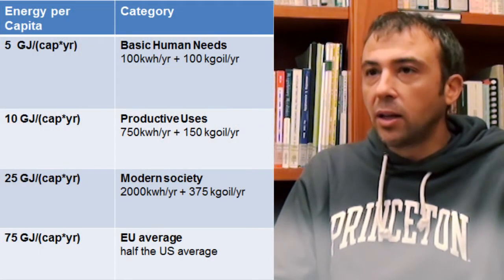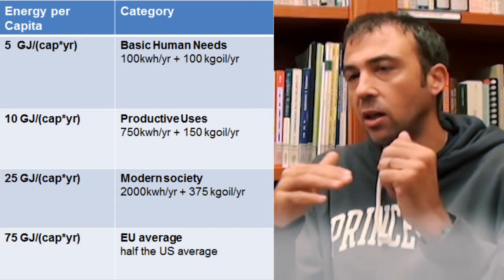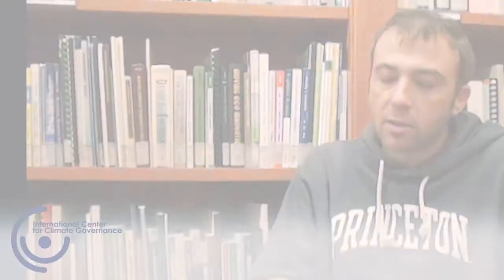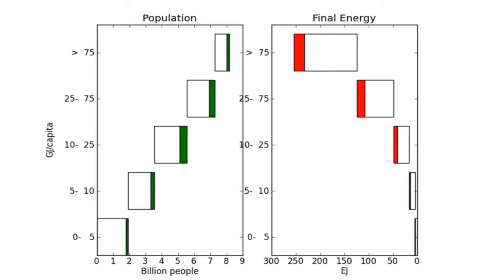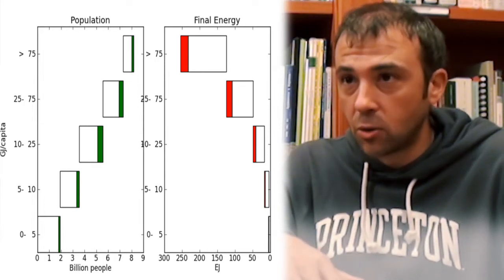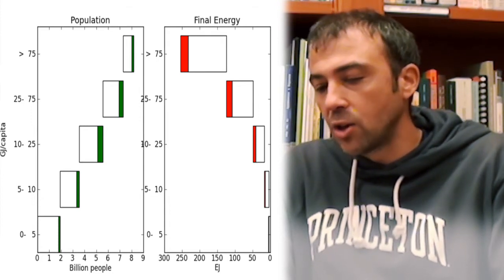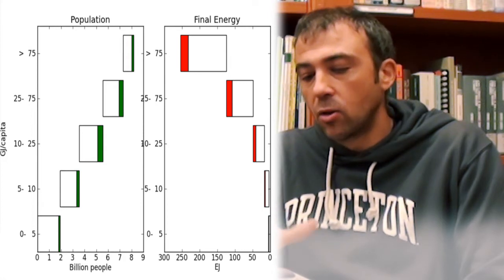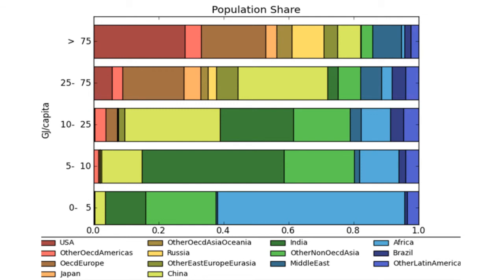Mapping global energy needs and emissions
Given by: Massimo Tavoni, FEEM and CMCC, Italy
In this lecture, Massimo Tavoni shows the more plausible energy access scenario for 2030 and derives that removing energy poverty would impact very little on the carbon emissions growth in the decades to come.

Read "Energy Poverty Alleviation and Climate Change Mitigation: is There a Trade off?"
by Shoibal Chakravarty (Princeton University) and Massimo Tavoni (CMCC and FEEM)
FEEM NOTA DI LAVORO 25.2013